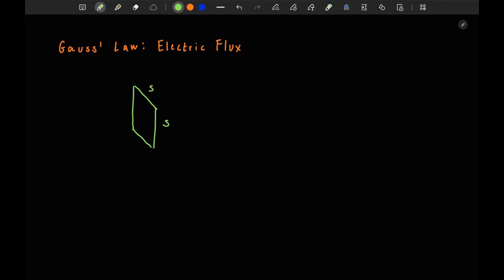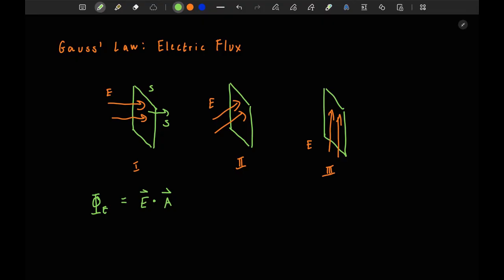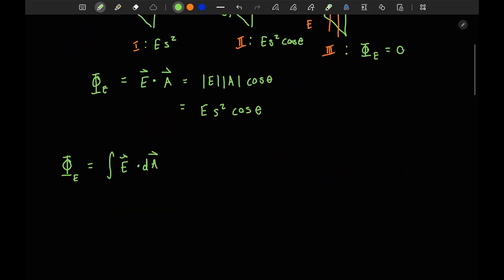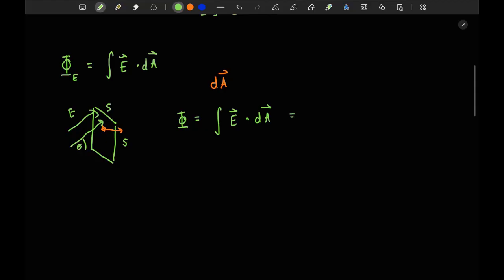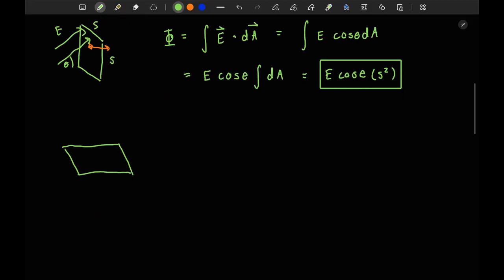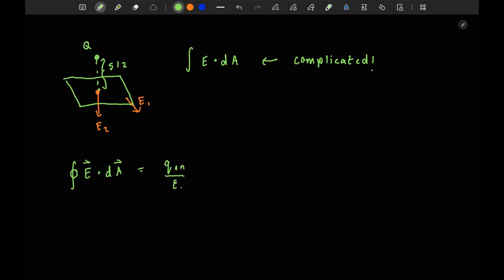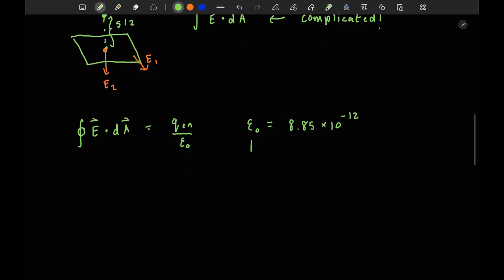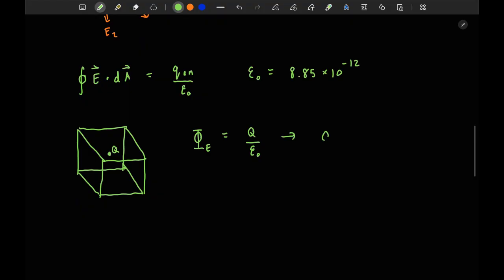Electric Flux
In this video, we'll define electric flux.  We'll begin by looking at electric flux through an open surface, and then connect to Gauss's law and electric flux through closed surfaces.